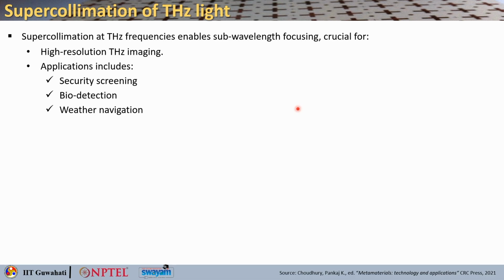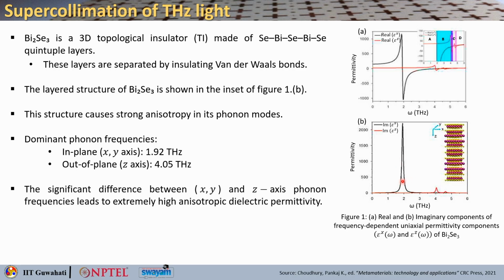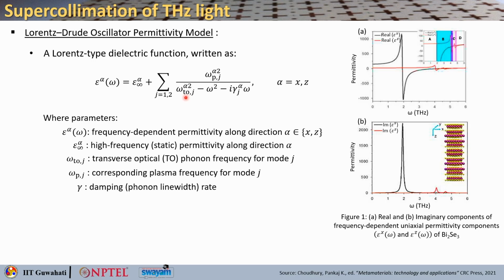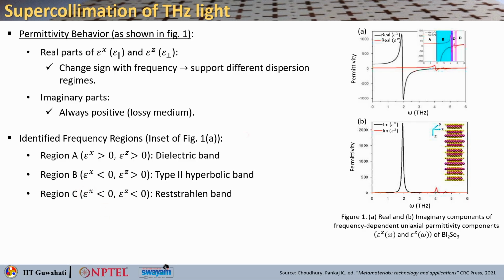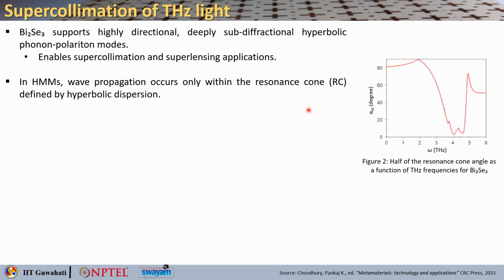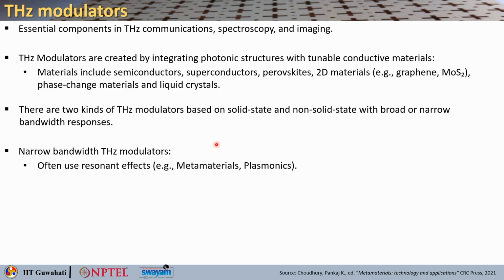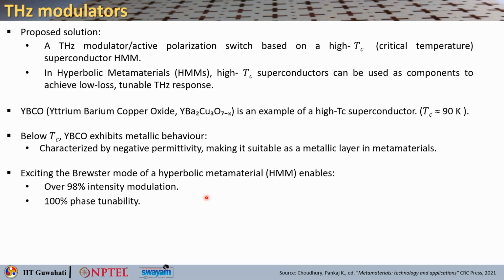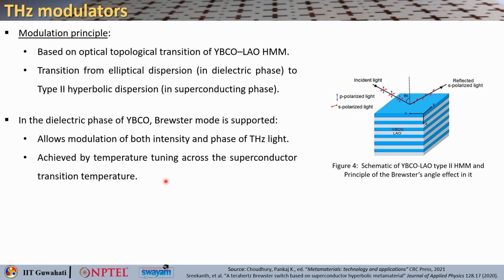Lec 45: Applications of Active Hyperbolic Metamaterials